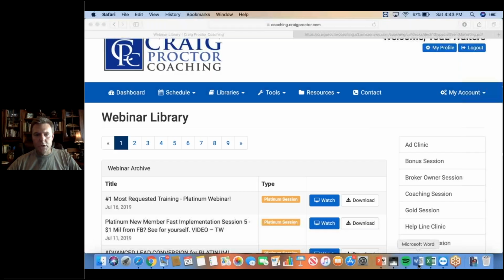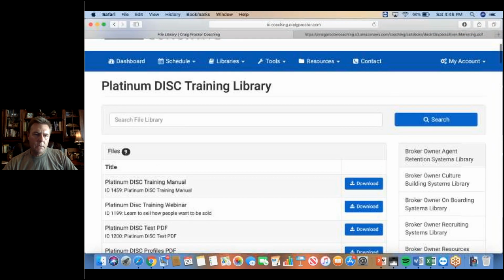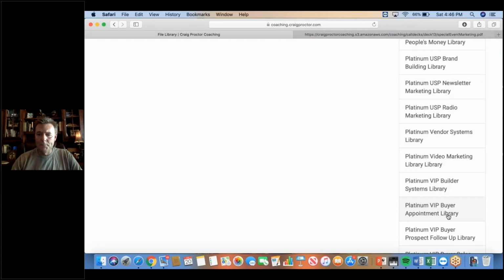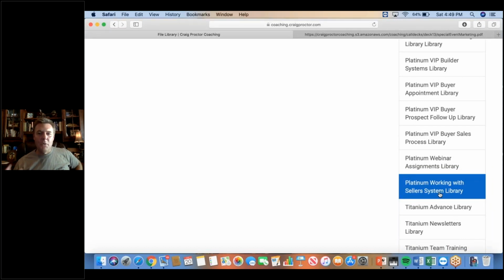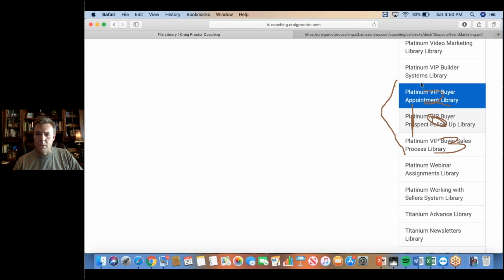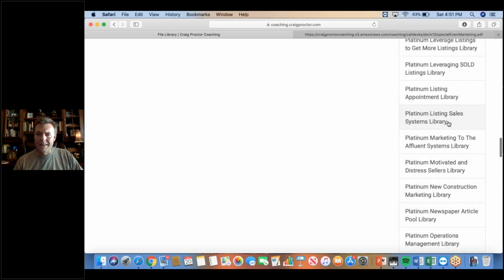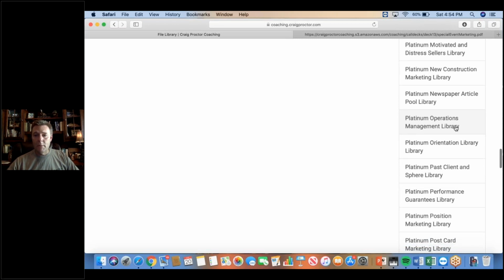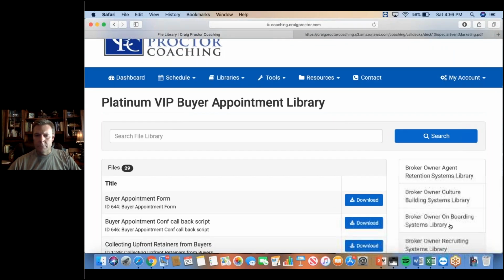PLATINUM COACHING SITE PT 5 OF 8 Todd Walters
Demonstration of everything you have access to as a platinum member! Watch this series of videos to gain even more insight to the platinum system.

Free Platinum Level Coaching Consultation.  Learn the Six Steps to Establishing a Super Profitable Sales Team Business that Works so you Don’t Have to.